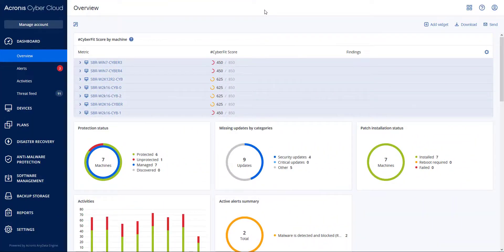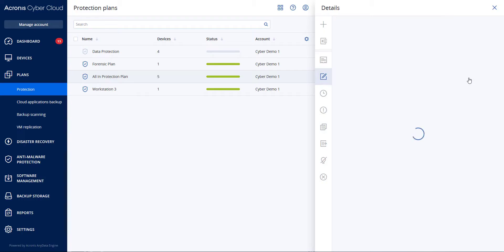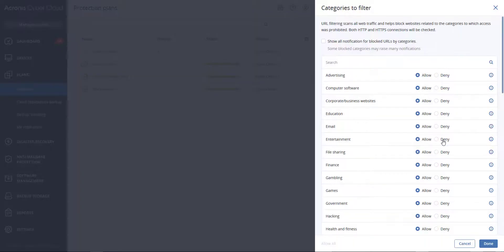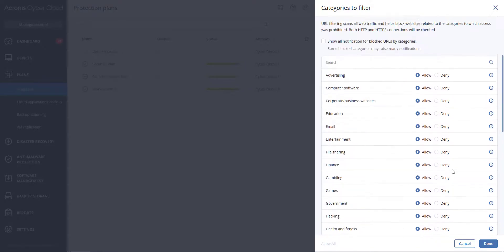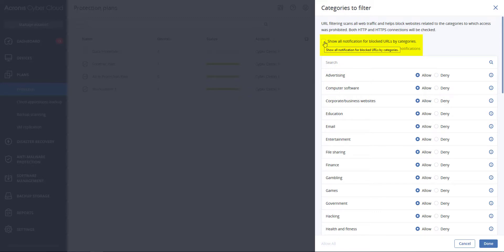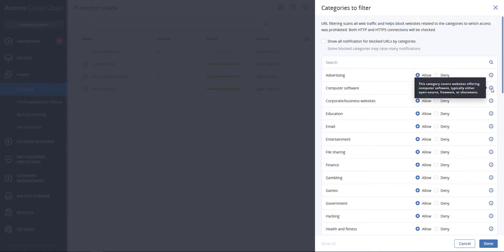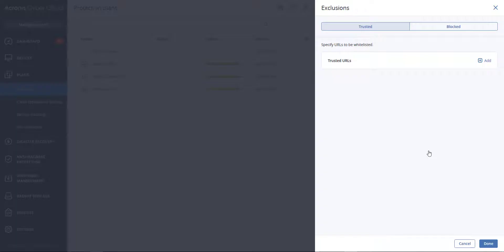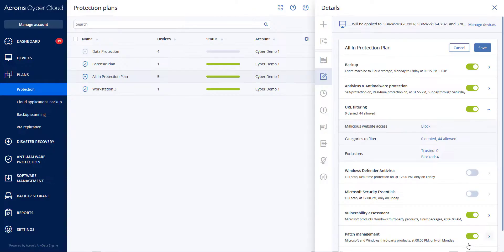URL Categorization | Acronis Cyber Protect Cloud | Acronis Cyber Cloud Demo Series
In this video, we will show go over URL Categorization filter. There are 44 categories of websites in the panel, access to each of those you can manage through AcronisCyberProtectCloud which is available for ServiceProviders through

Acronis Cyber Cloud Demo Series:
      ╰  URL Categorization